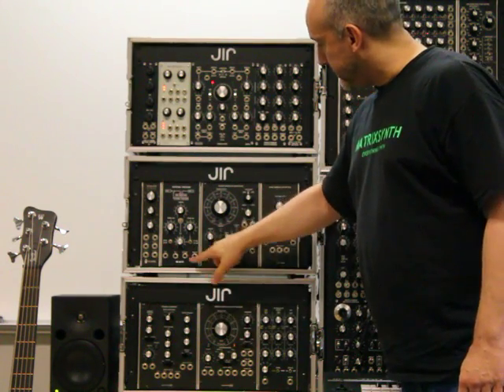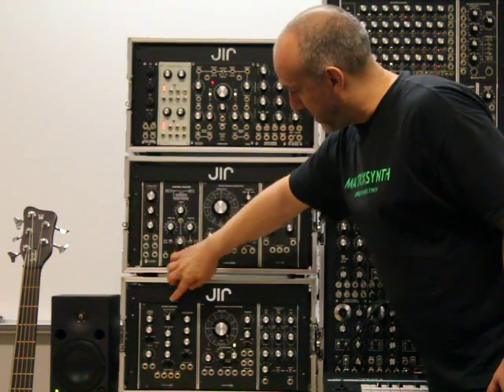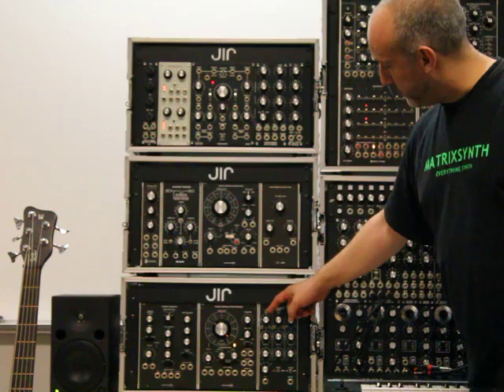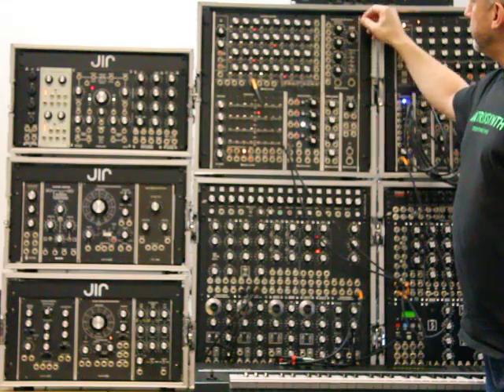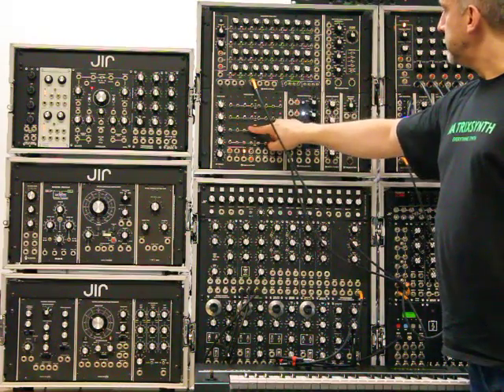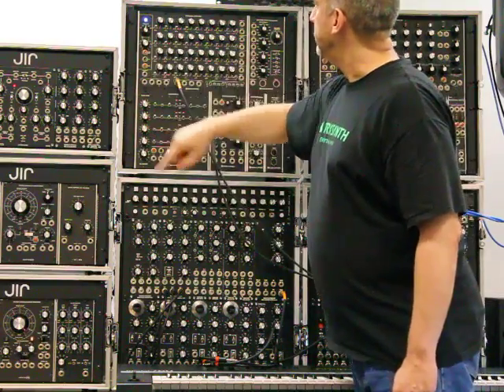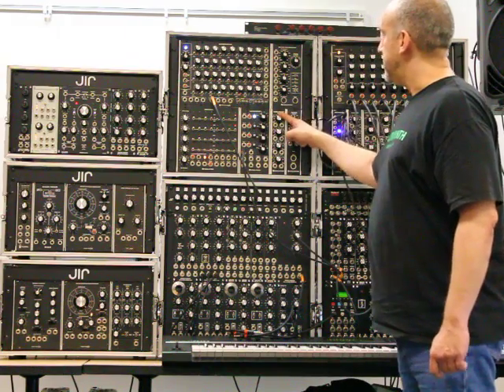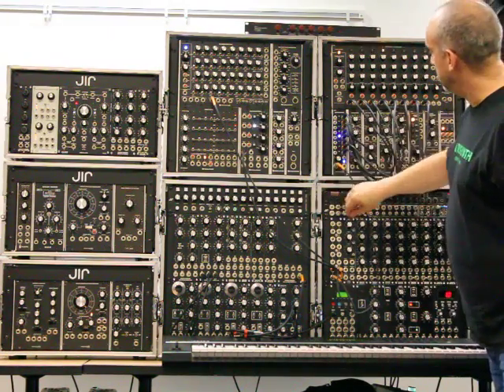John L Rice Goes Over his 5U Modular System at the PNW Synth Gathering 2010 Pt1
Note this is a module overview, not a music demo. Each module overview is relatively brief but there are a ton of modules. If you are looking for music, move on now. There is some brief modular audio at the end of Part 2 and Part 3.  See John's YouTube channel above for what he creates with his modular systems. BTW, I spoke to John at the gathering and he only had one and a half hours of sleep prepping his system before the event. Crazy man! LOVE THE T! :)